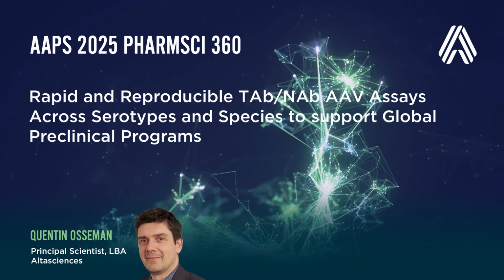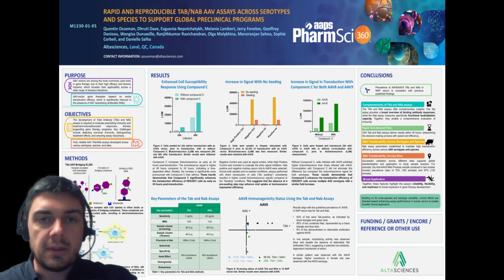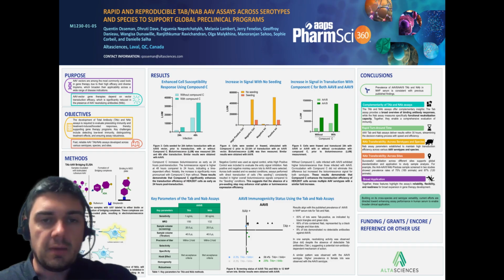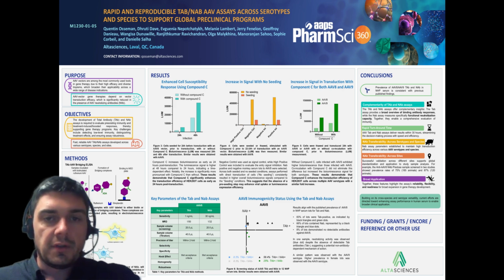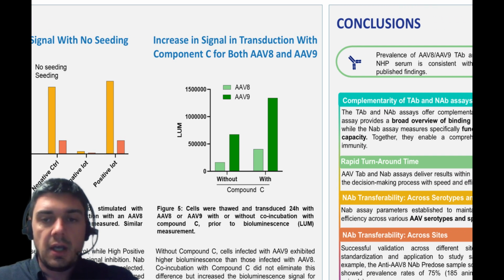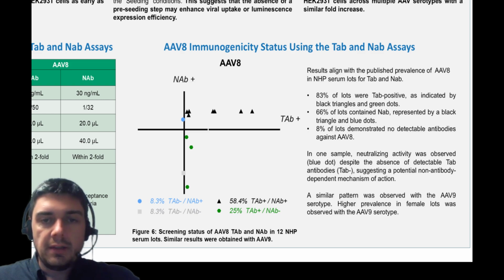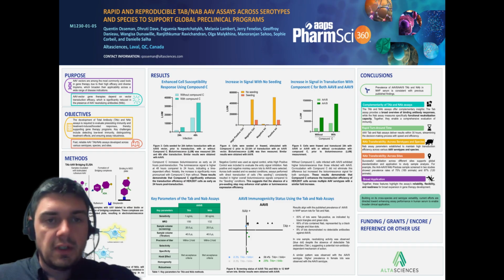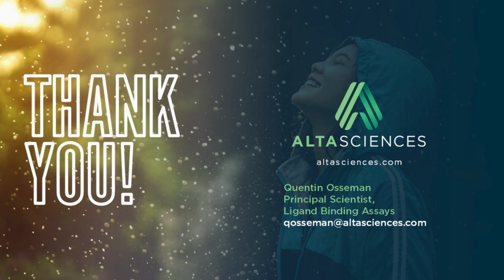AAPS PharmSci 2025—Rapid and Reproducible TAb/NAb AAV Assays Across Serotypes and Species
Presented by Quentin Osseman, Principal Scientist, LBA, at the AAPS 2025 PharmSci 360 in San Antonio, TX.

About Altasciences:

Altasciences is an integrated drug development solution company, offering pharmaceutical and biotechnology companies of all sizes a proven, flexible approach to their nonclinical and clinical study needs. From lead candidate selection to proof of concept, we offer a one-stop integrated solution to all your early-phase drug development needs. For over 30 years, Altasciences has been integrating into clients’ projects to help support educated, faster, and more complete early drug development decisions. Altasciences’ full-service solutions include nonclinical safety testing, clinical pharmacology, bioanalysis, program management, medical writing, biostatistics, and data management, all of which can be tailored to specific sponsor requirements.

Altasciences… helping sponsors get better drugs to the people who need them, faster.